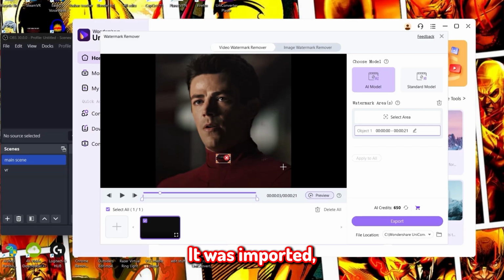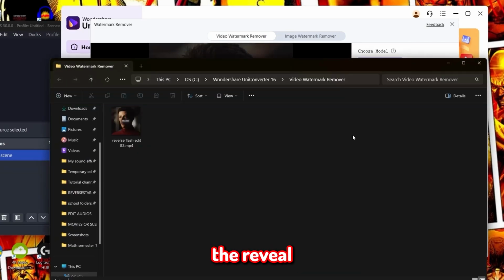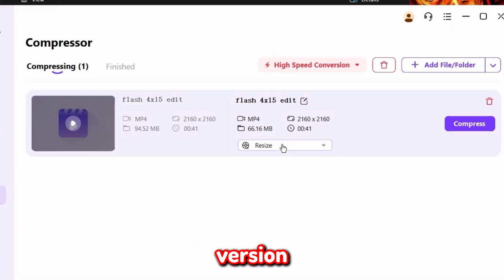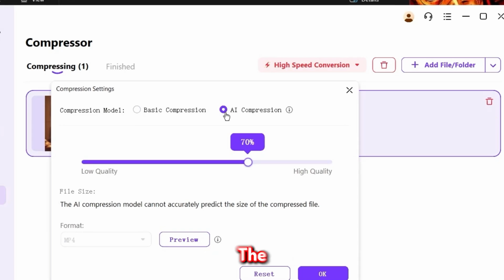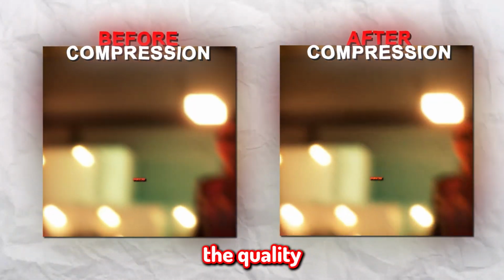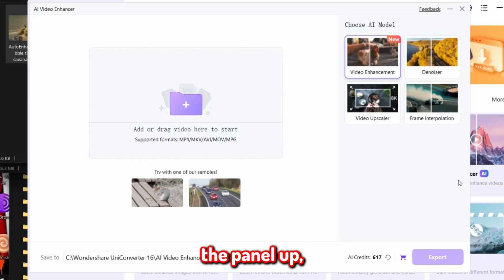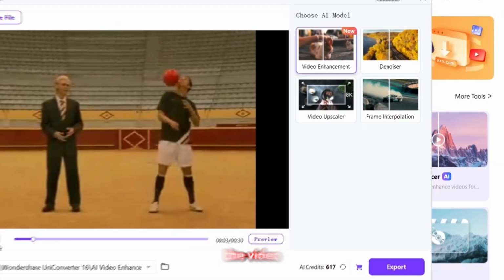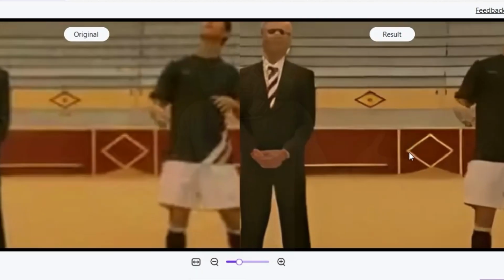I may have found the BEST Editing Tool...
In this video, I went ahead and tried out a fresh, new, unheard of Editing Tool which I believe has the potential to be one of the BEST, its called "Uniconverter" for us video editors to use, if you are a Fanpage TikTok editor or a full-on freelance editor I think you might find value from the key things I reviewed In this video, Which Includes a video watermark removing feature, a Video Upscaler tool, A framerate increase and lastly a Video Compressor tool. I also dig into other cool features so what are you waiting for? Watch the rest of this video to find out more about them! 👀

UniConverter delivers a high-speed video converter and compressor boasting 20+ functions, making it ideal for handling 4K, 8K, and HDR files, for all video enthusiasts and educators.

TIMESTAMPS:
0:00 - Intro
1:26 - VIDEO watermark remover
2:58 - Lossless video compressor
5:05 - Video Upscaler/Enhancer
7:13 - Outro

How to upscale videos
How to make videos in better quality
Better quality videos
Editing tools to make your edits better
How to make better edits
How to increase video FPS
How to make smoother edits
How to compress videos with no quality loss
Tools to make better edits
AI editing tools
uniconverter
full review uniconverter
uniconverter 16
uniconverter 16 review
wondershare uniconverter 16
video compression
compress files
compress video in batches
ai compress video
watermark remover
video enhancer
video upscaler
enhance video quality
how to upscale 1080p to 4k
Unconverted video enhancer